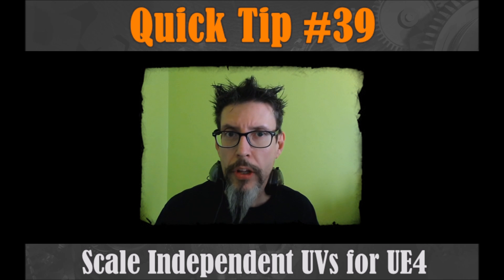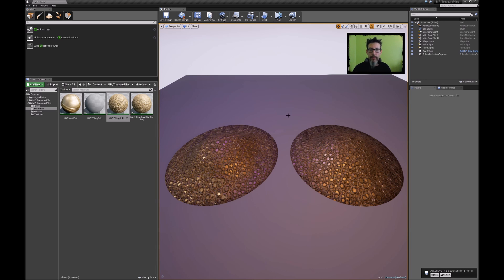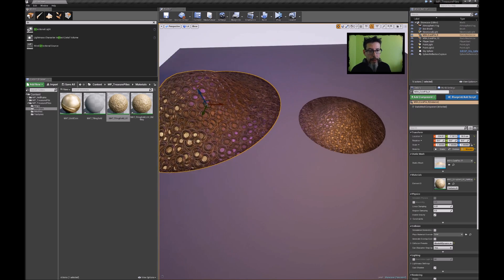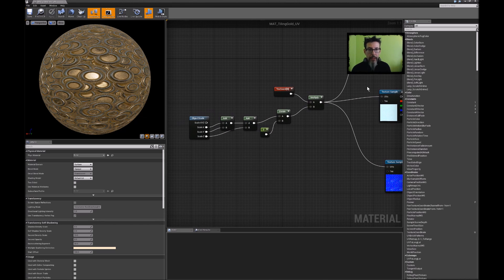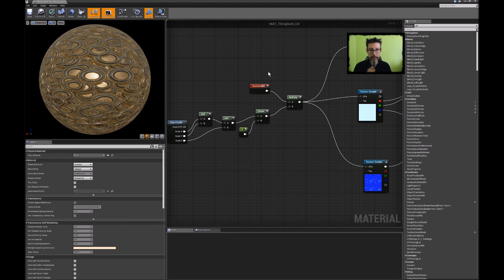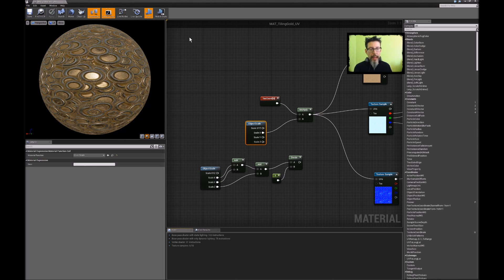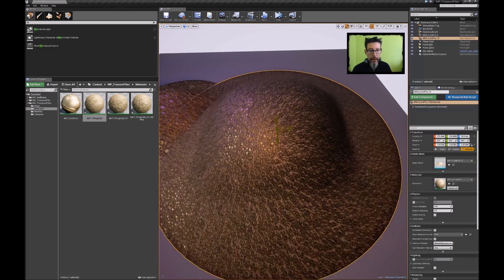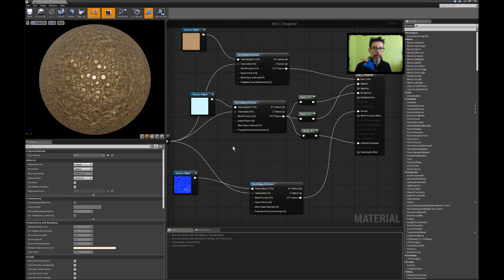Quick Tip #39 : Scale Independent UVs for UE4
Let's talk about a technique I learned WAY back in the Gears of War days. A way to dynamically adjust the UVs on your static meshes depending on the scale of the object the material is assigned to. This is handy for a lot of things, not the least of which being maintaining a consistent look to your texture scale across the scene.